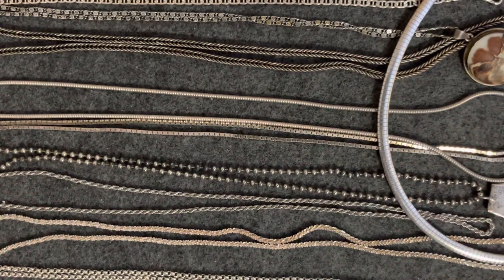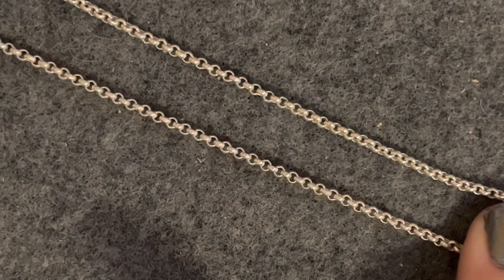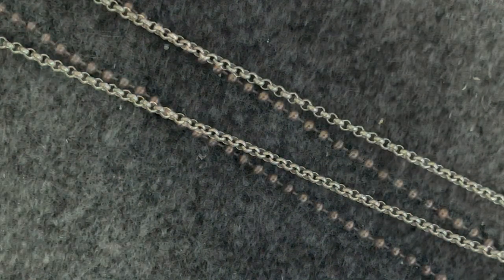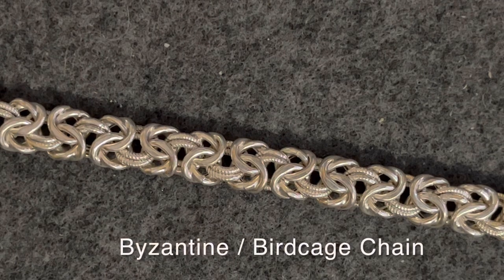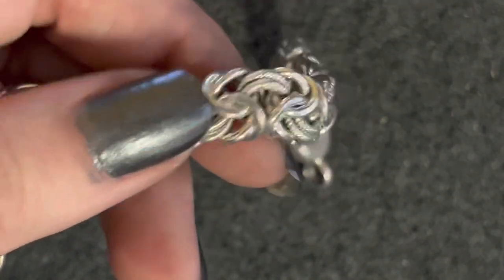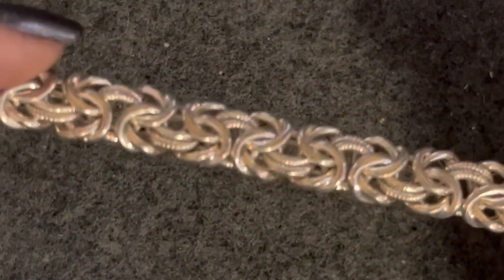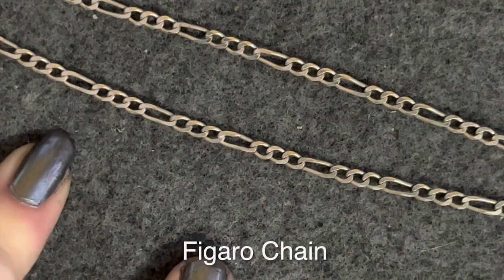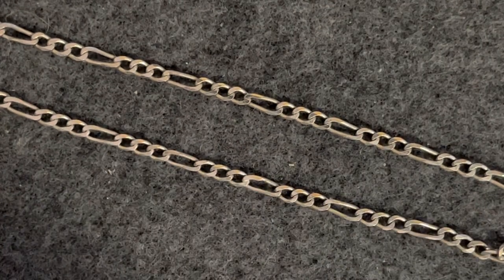Jewelry Education: Chain Styles & Names (Part 1)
Have you ever wondered the proper names for your necklace or bracelet chains? Today we’ll go over:
-Belcher / Rolo Chain
-Ball / Bead Chain
- Byzantine / Birdcage Chain
- Cobra Chain
- Figaro Chain
- French Rope
- Mesh Chain
- Popcorn Chain
- Omega Chain (flat & round)

and get $15 in credit
Sign up for Mercari and get $10 off your first purchase.
Poshmark: @CarlaCasserole
Use Code CARLACASSEROLE for $5 Poshmark Credit